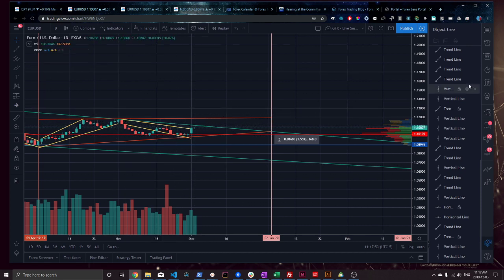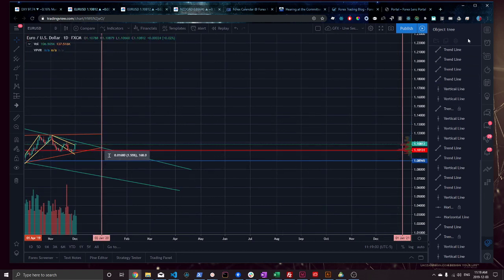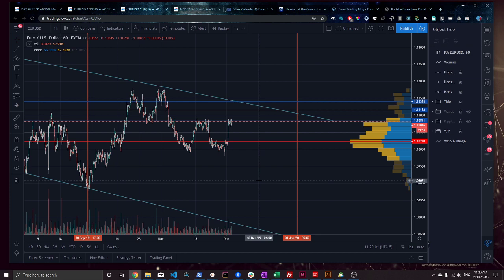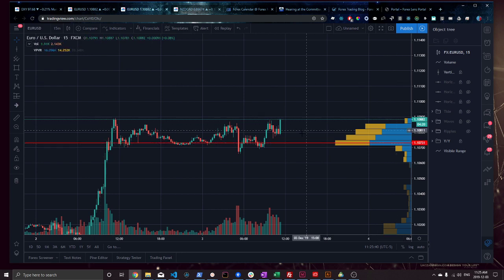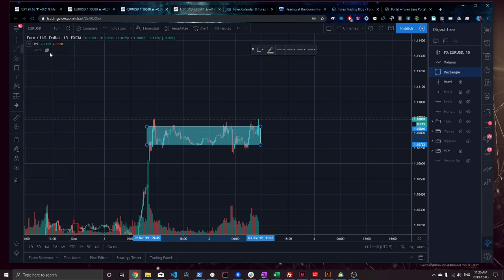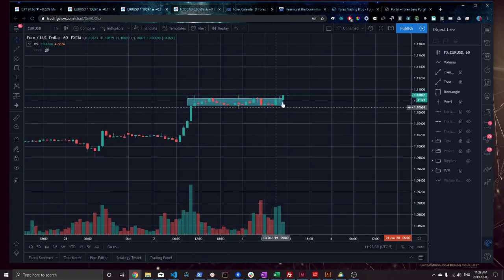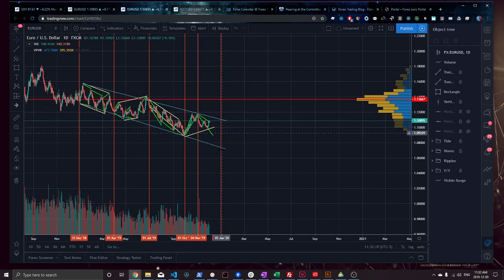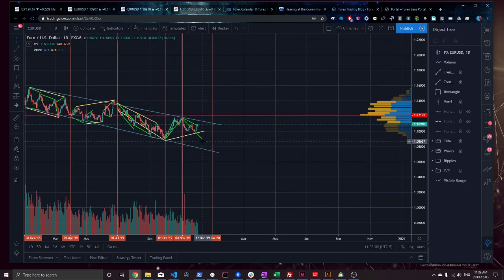Forex Trading - Organizing Your Charts & Candlestick Breakdown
RP Forex streams live during New York Trading Session with our members from Monday through Friday starting at 11:00 AM Eastern Standard Time, breaking down the charts. RP Forex in a seasoned trader and expert in Price Action. He teaches TechnicalAnalysis and FundamentalAnalysis, how to maintain good risk management to trade effectively in the forex market.